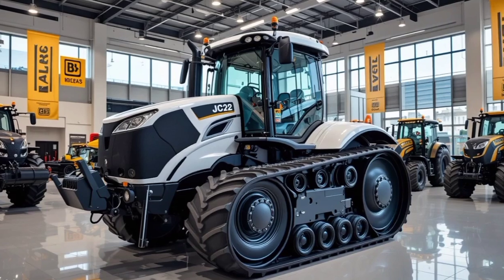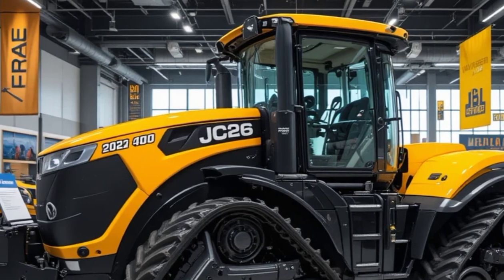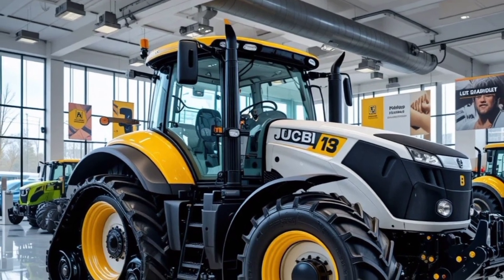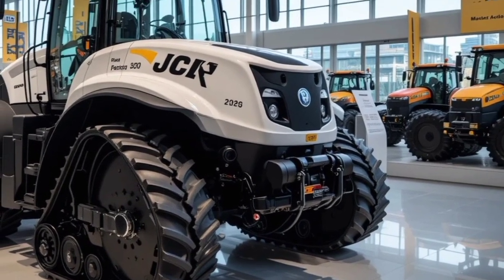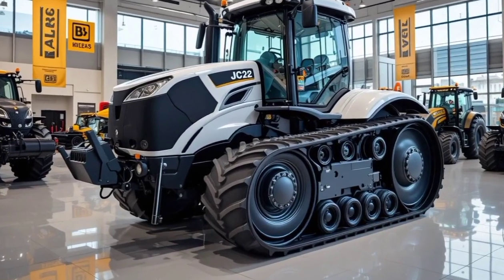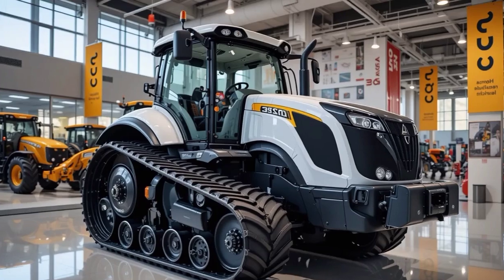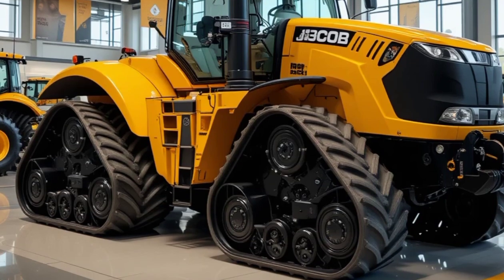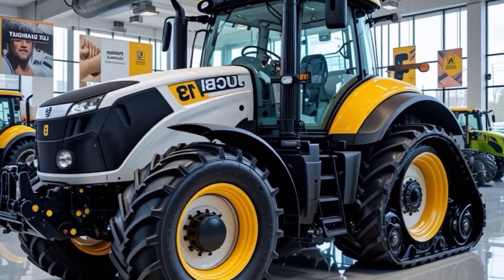2026 JCB Fastrac 4000 – The Future of Tractors is Here!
2026 JCB Fastrac 4000 – The Future of Tractors is Here!

Description:

Get ready to witness the future of farming with the 2026 JCB Fastrac 4000 Series—a revolutionary tractor built for speed, efficiency, and cutting-edge technology. Designed for modern agriculture, the new Fastrac 4000 Series boasts unmatched power, advanced GPS automation, enhanced suspension, and superior fuel efficiency. Whether you're a farmer, an agricultural enthusiast, or a machinery lover, this video dives deep into the features, performance, and innovations of this next-gen JCB Fastrac. Stay ahead of the curve and explore how JCB is redefining farming with smart tech, comfort, and productivity. Don’t miss out—watch till the end to see why the Fastrac 4000 Series is set to dominate the field in 2026!

Reason to Watch:
Exclusive First Look at the 2026 JCB Fastrac 4000 Series

Detailed Features Breakdown & Advanced Technology Insights

Performance & Speed Test Compared to Previous Models

Smart Farming Innovations for Increased Productivity

Expert Review & Real-World Applications in Agriculture

 Titles:

 2026 JCB Fastrac 4000 – The Future of Tractors is Here!

 JCB Fastrac 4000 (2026) – The Fastest & Smartest Tractor Yet!

Is This the Ultimate Farming Machine? JCB Fastrac 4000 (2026)

 Next-Level Farming! 2026 JCB Fastrac 4000 Tractor Review

Why Farmers Are Excited About the 2026 JCB Fastrac 4000!

 2026 JCB Fastrac 4000 – Speed, Power & smart Tech in One Tractor!

 JCB Fastrac 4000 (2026) – A Game-Changer for Agriculture

 Can This Tractor Change Farming Forever? JCB Fastrac 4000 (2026)

JCB Fastrac 4000 Series (2026) – Full Review & Performance Test

Revolutionizing Agriculture – The 2026 JCB Fastrac 4000 in Action!